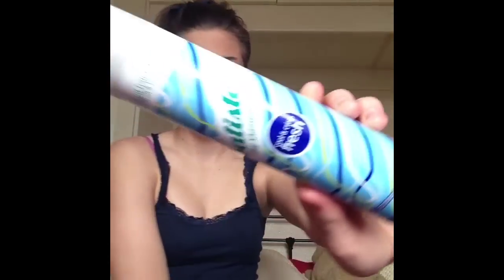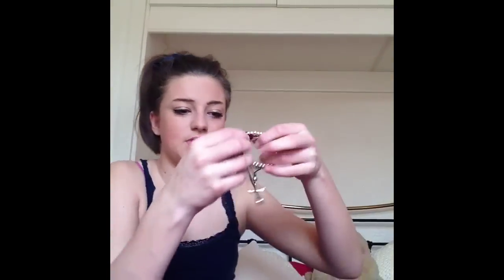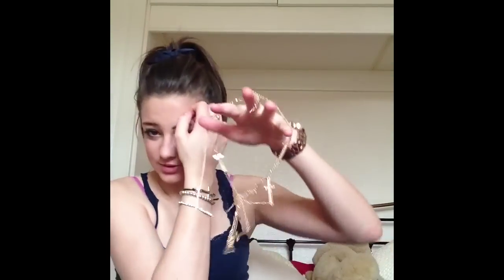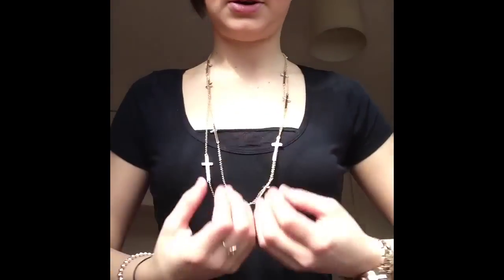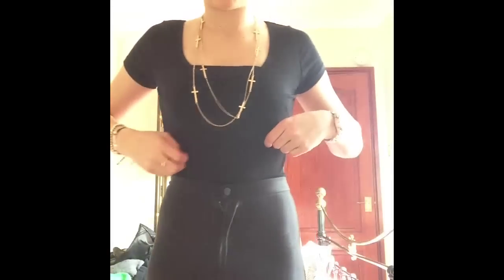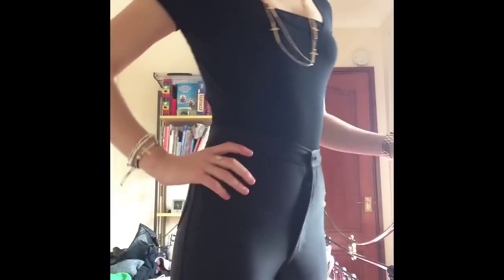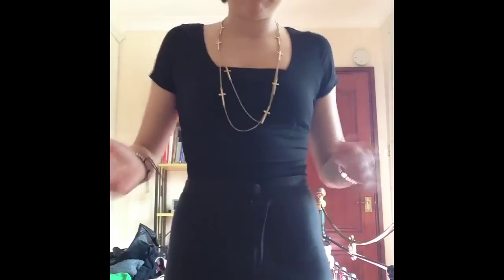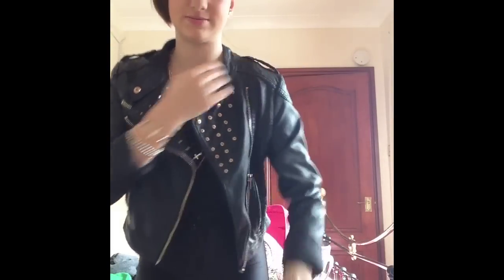April Vlog Day 14: One Direction !!!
Hope you enjoyed this episode of April Vlogs

KEEK: Jade_louise_buttle

All are linked on my channel

Thanks -3